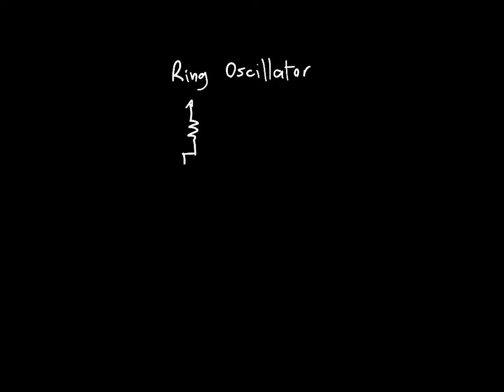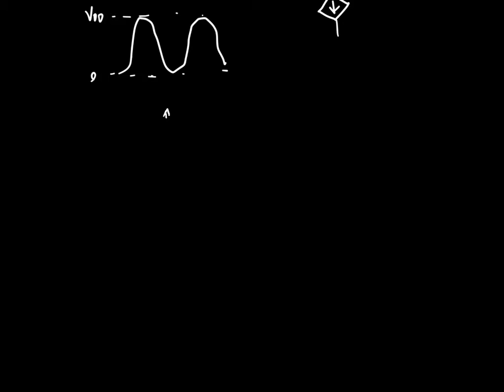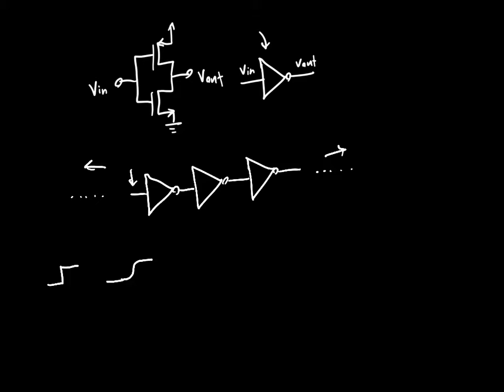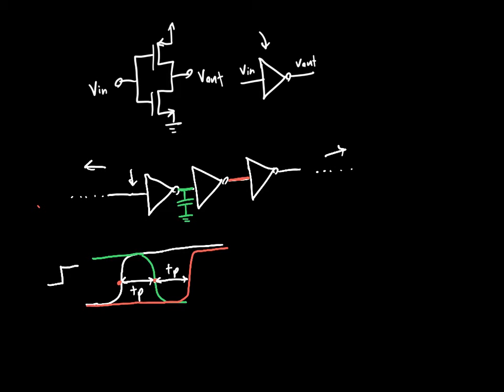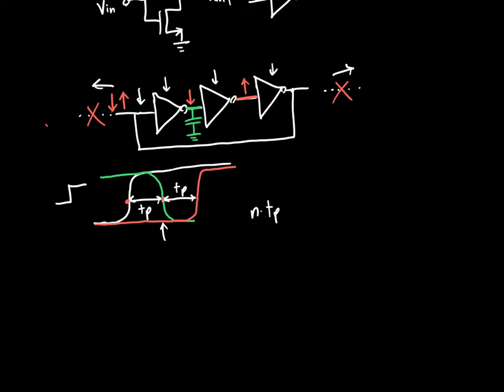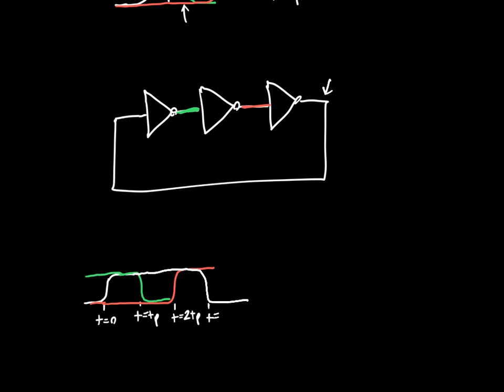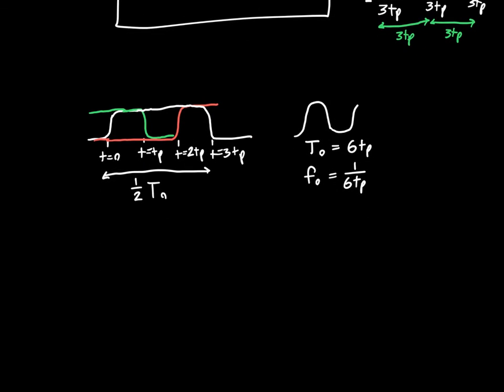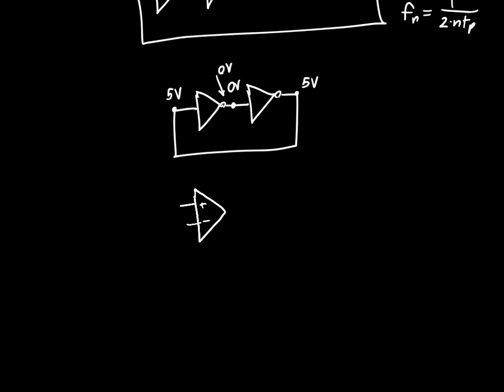Ring Oscillator Part 3 Large Signal Analysis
Here I go over the large-signal analysis of the CMOS ring oscillator using the concept of 50% propagation delay. The CMOS ring oscillator is the classic CMOS oscillator and is widely used in practice.